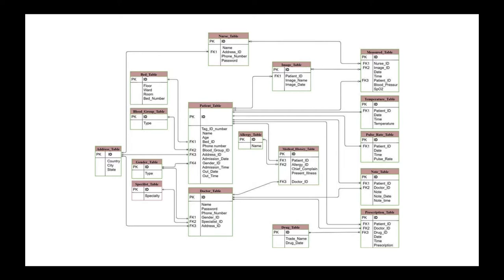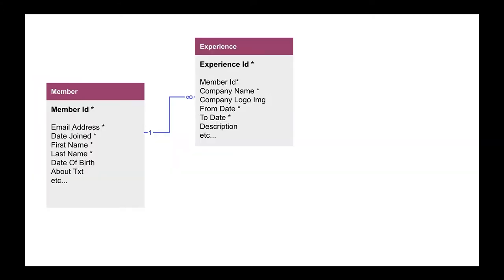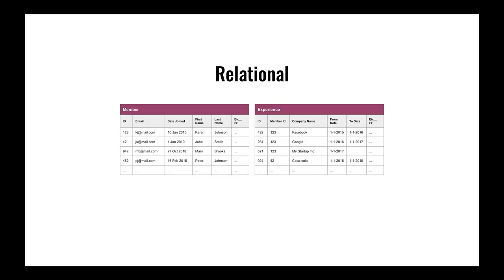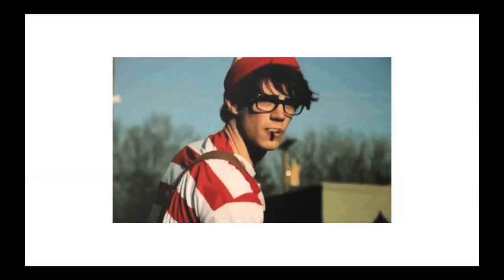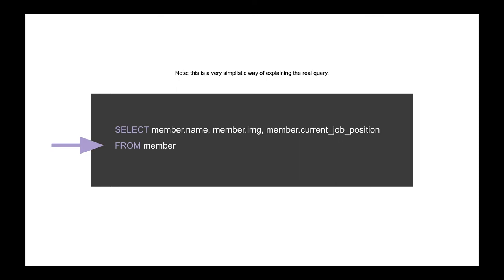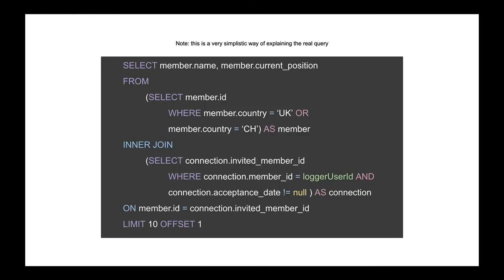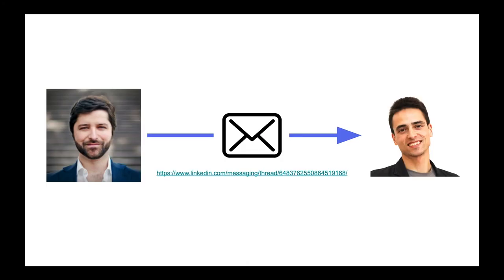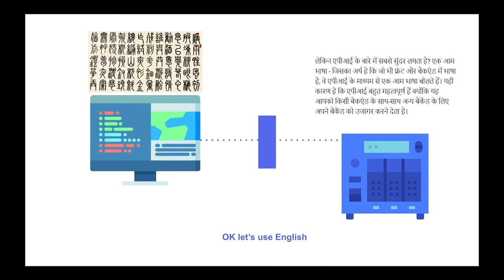What The Non-Technical Entrepreneur Needs To Know About Tech - Part 2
You’re a non-technical entrepreneur and you have a business-driven vision for your startup. As an entrepreneur, you don’t need to be a technical expert. However, you do need to know the basic concepts because many tech decisions are business decisions.

By the end of this 2-part video series, you will have gained the necessary tools to have an educated standpoint when undergoing meetings or interviews with potential tech partners - whether that will be a CTO, a team of developers or a tech agency.

In this second video, we'll take you through the basic software concepts you need to understand to make smart decisions.

Altar.io is a Lisbon, London, and Milan based team of experienced 2nd-time founders and top 1% talent. We build digital products for entrepreneurs and business leaders who want to revolutionize their industries.